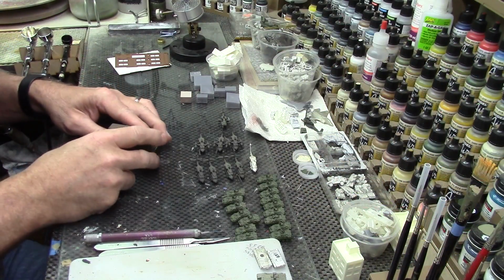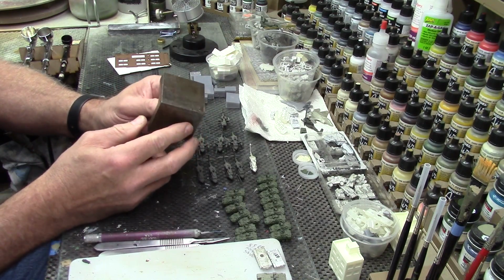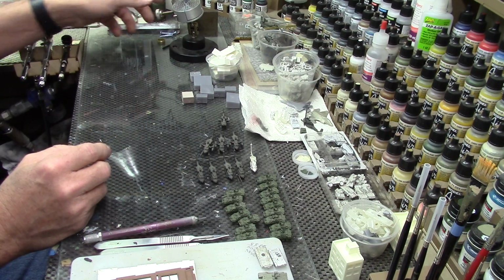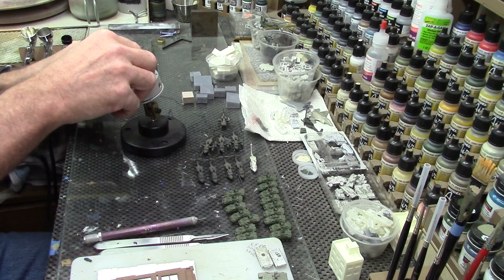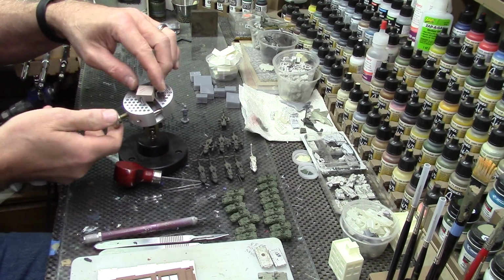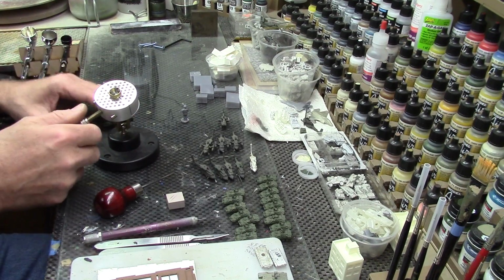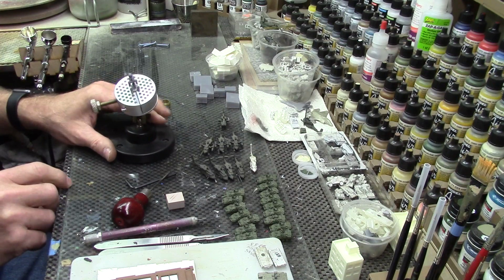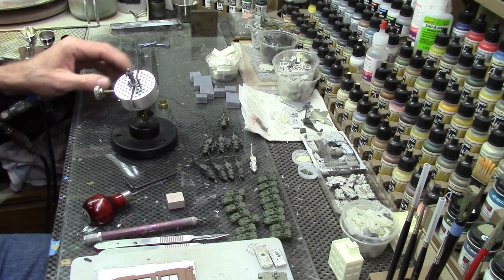In The Game Room - Episode 34 - Tool Tip 1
The first in a new "In The Game Room" series where I introduce you to some cool model making and miniatures making tools that you may not have heard of till now.